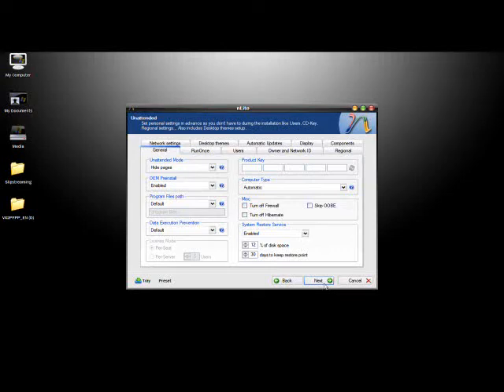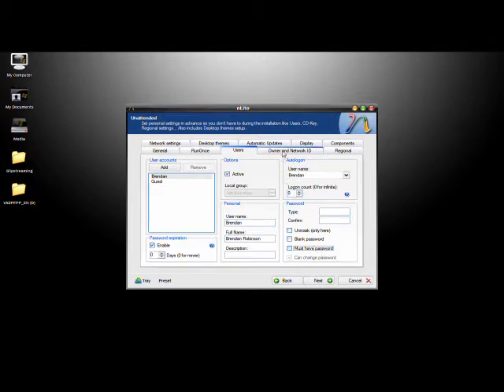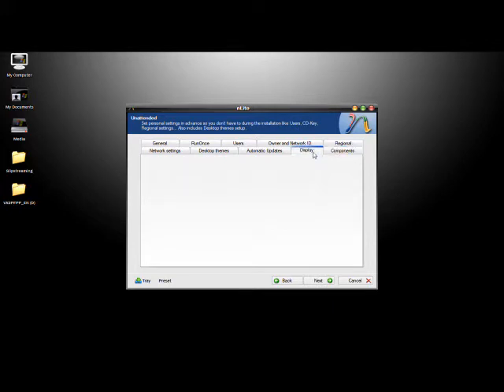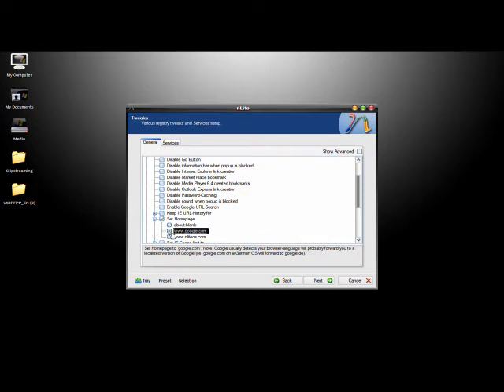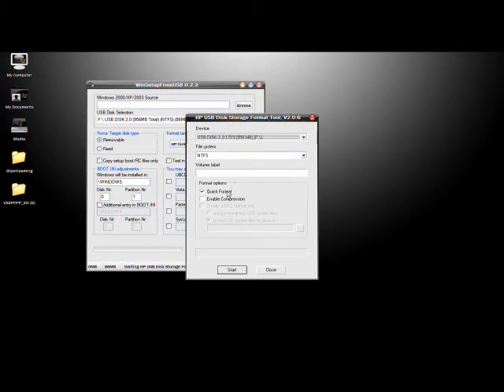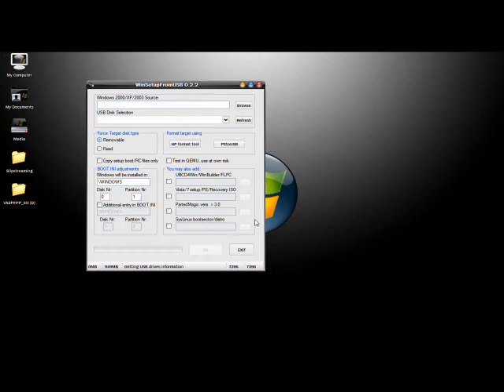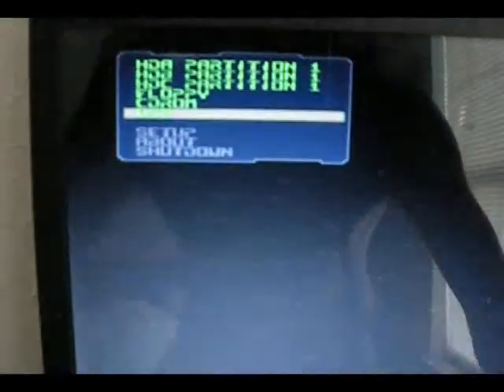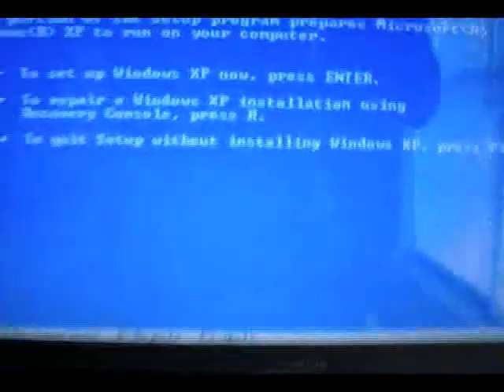How to create an updated Windows XP install via Slipstreaming and Boot from USB Pt. 2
This video shows the process of creating an updated, unattended Windows XP install. It also covers how to create a bootable USB drive to install Windows from.